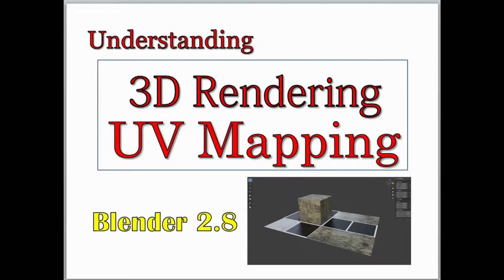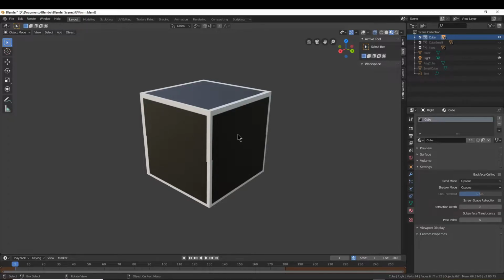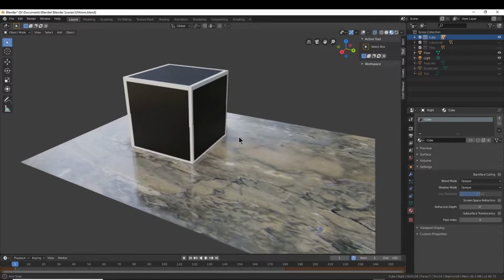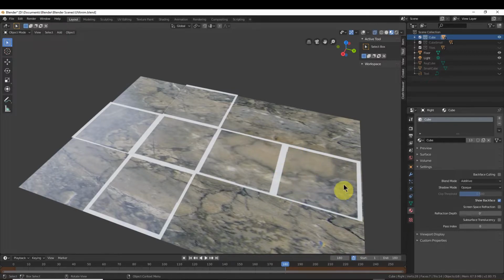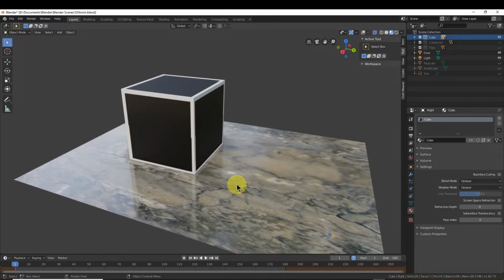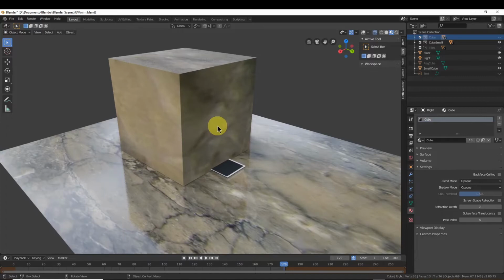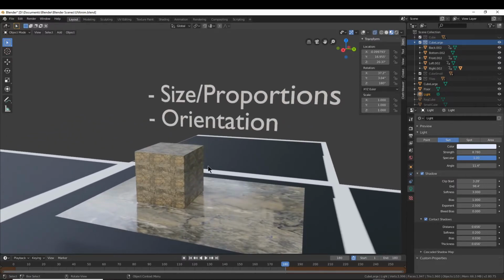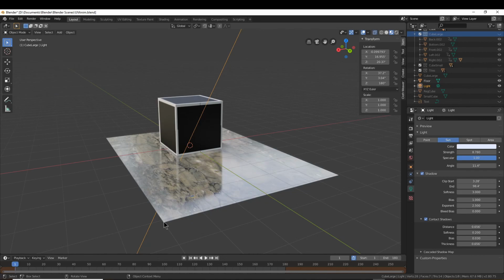Understanding 3D Rendering: UV Mapping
This is for those who don't quite understand what UV Mapping is in 3D renderers like Blender. We use simple animations to explain what it is and what you need to consider when UV mapping